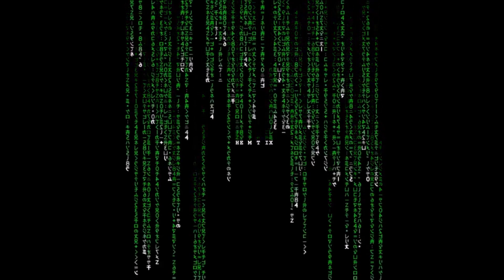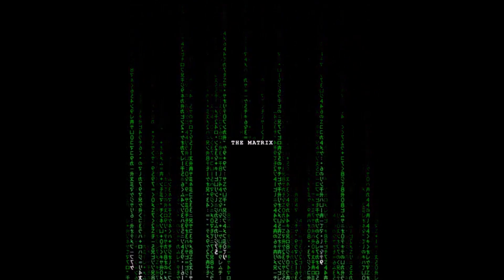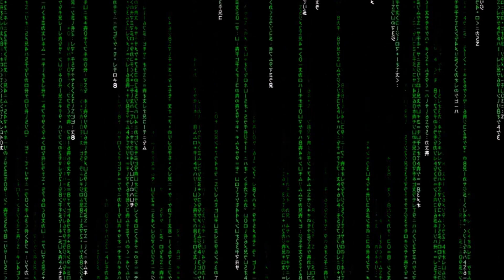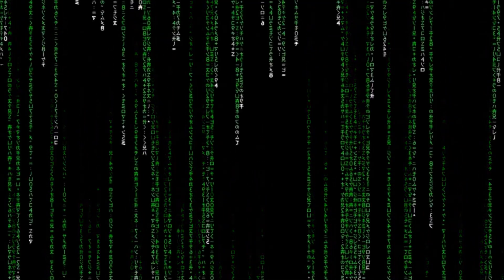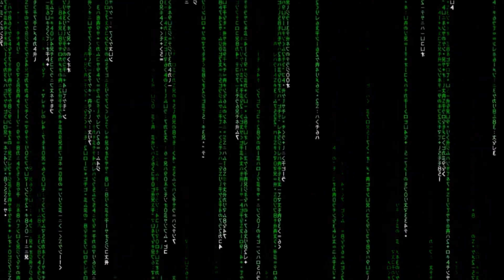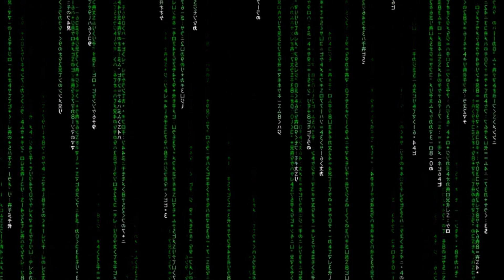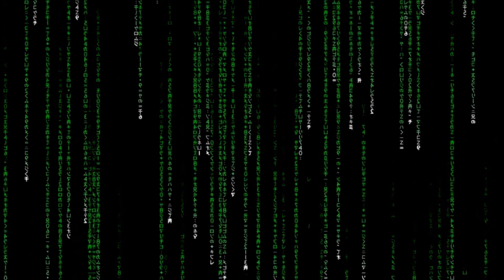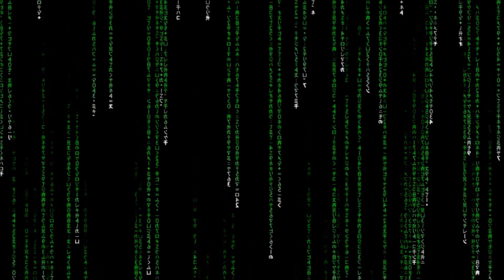2] Hidden In Plain Sight... THE MATRIX 2.0 (Excursions In Drum And Bass)